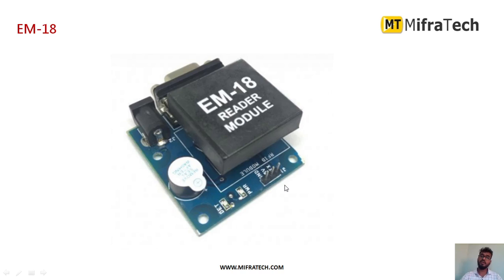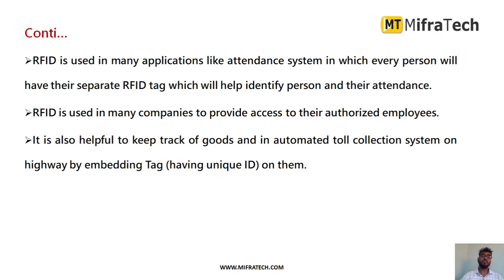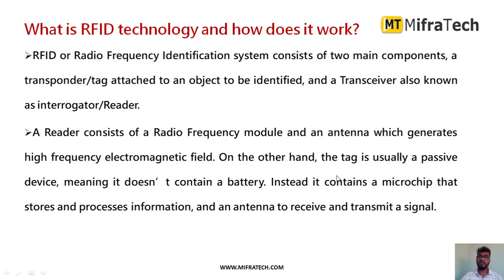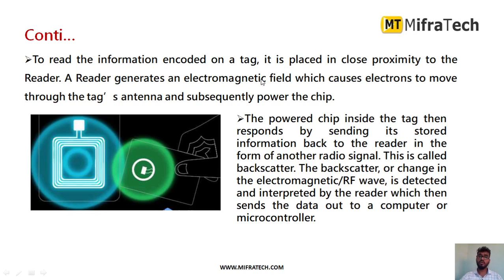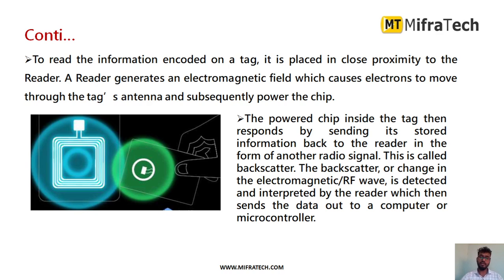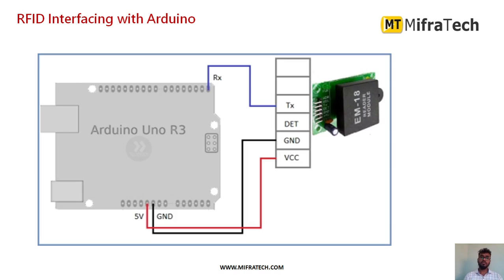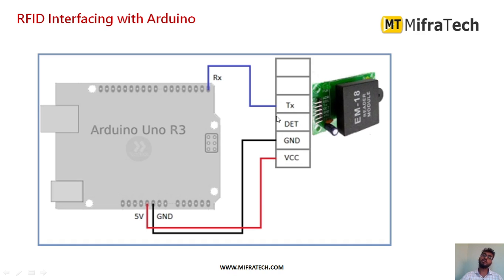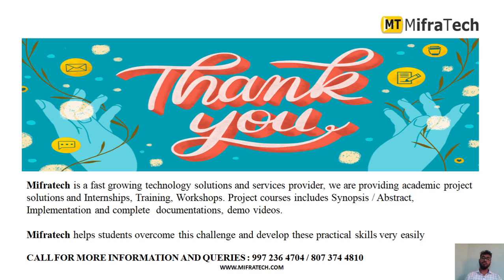EM 18 RFID Reader Module - Mifratech#sleepyfacedetection#bestengineeringproject#finalyearbestproject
EM 18 RFID Reader Module :- Radio frequency Identification (RFID) is a wireless identification technology that uses radio waves to identify the presence of RFID tags. Just like Bar code reader, RFID technology is used for identification of people, object etc. presence. It is used in Security & Surveillance. Smart Home System. Automotive Domain. Industrial Domain.

PROJECTS:
► Institution Scope

MISSION:
1. To offer top quality support that merge creativeness with value costs, while developing an effective relationship with our customers.
2. To regularly endeavor to fulfill or surpass our client needs and objectives of price, support, and selection.
3. To this end, we will execute regular opinions of the market to improve the customer business.
VISION:
1. We have a perspective to become a most significant and a powerful company to play a crucial part in business development.
2. We are dedicated to fulfill and go beyond our customer objectives by providing top quality solutions always.
3. To be the most passionately known organization in all our business sector while attempting to offer our customers with the best possible support.